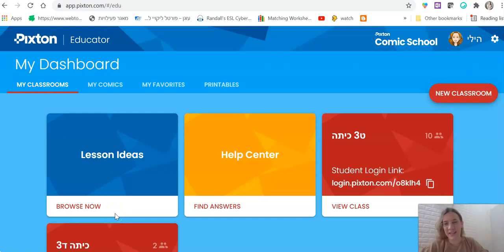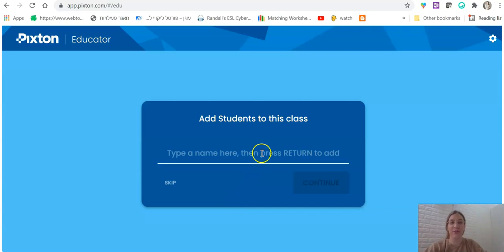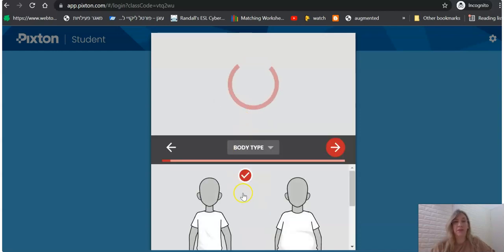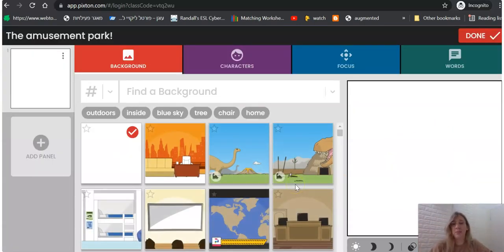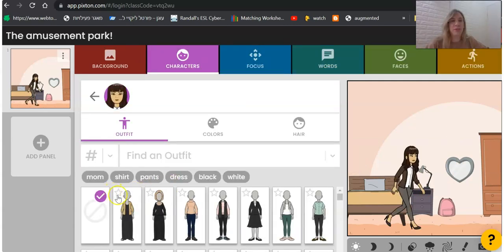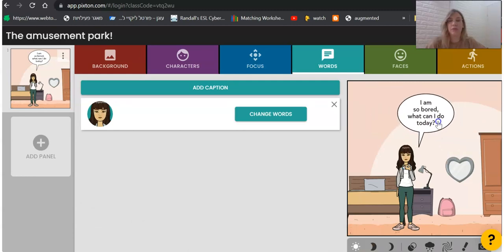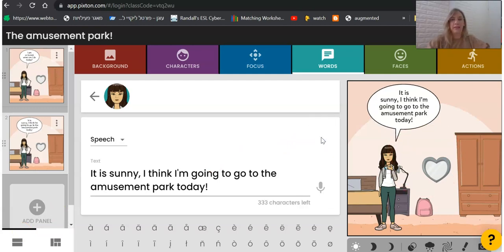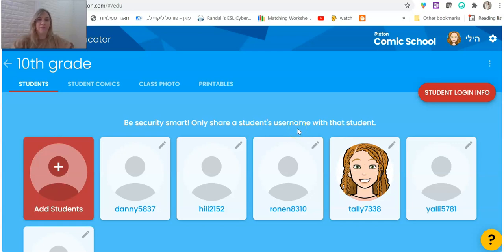PIXTON : Students Create Comic Strips! Tutorial !